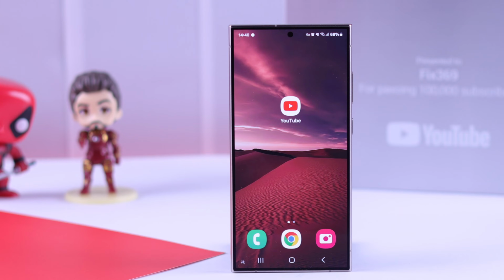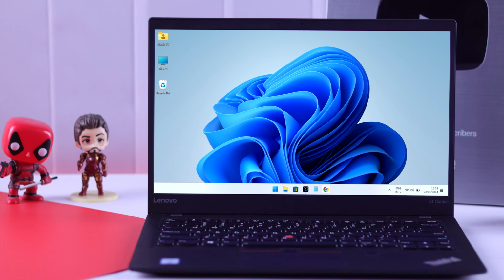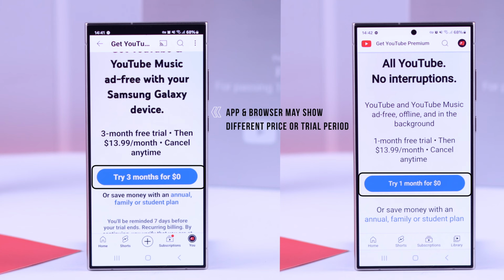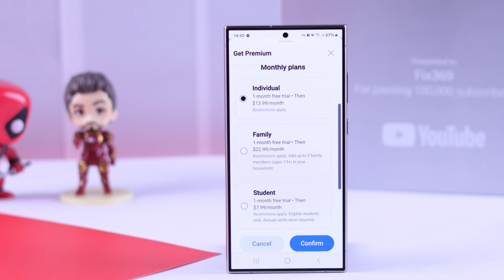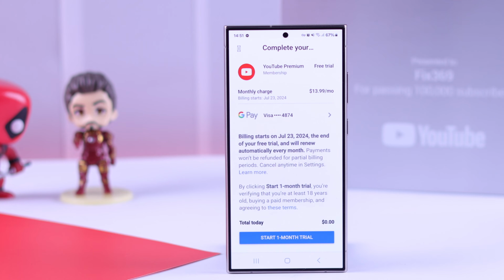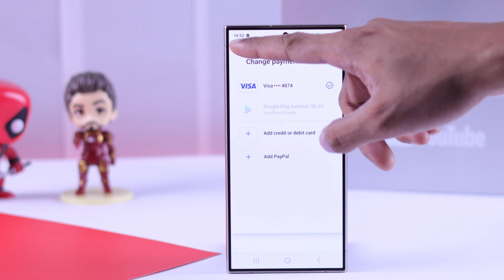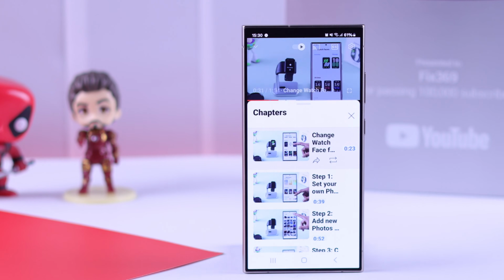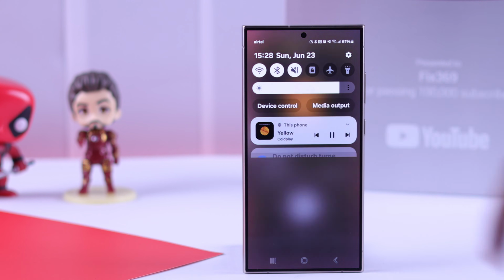How to Get YouTube Premium!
Searching for how to get YouTube Premium on your iPhone, Android Phone, iPad, Windows PC, Mac, and more? Confused about how to join a paid membership with monthly, family, student, or annual plans on YouTube to access premium parks, like add-free videos, background play, and more? The Fix369 Team has a step-by-step guideline for you.

In this video, we will show you the 3 steps you need to follow to get YouTube Premium on any device of your choice using the YouTube App or any web browser. We will also show you what Apps are included in the YouTube Premium plan.

0:00 YouTube Premium Subscription
0:24 Step 1: Access 'Get YouTube Premium' from App and Browser
0:42 Please Note
0:48 Step 2: Select YouTube Premium Plan
1:03 Step 3: Add Payment Method
1:24 What are included on YouTube Premium